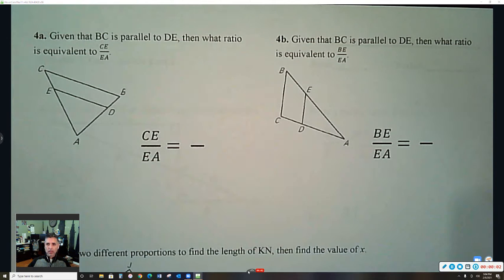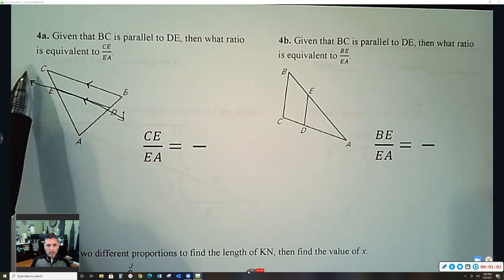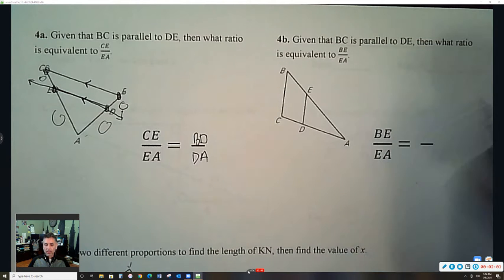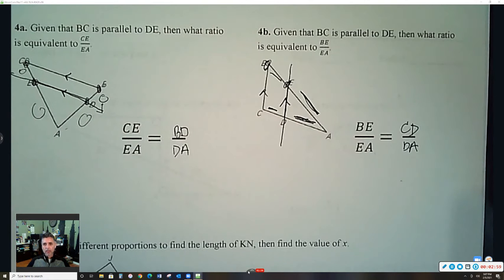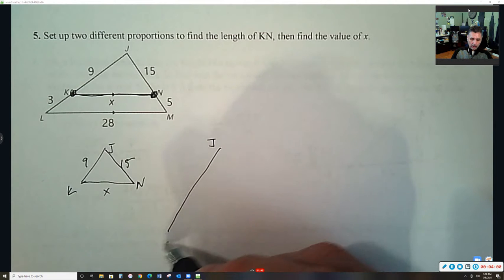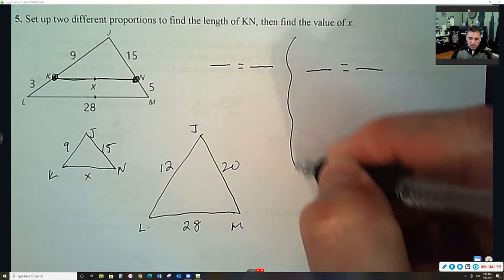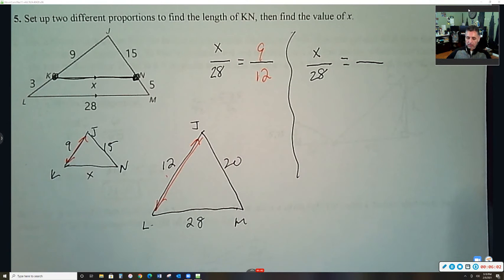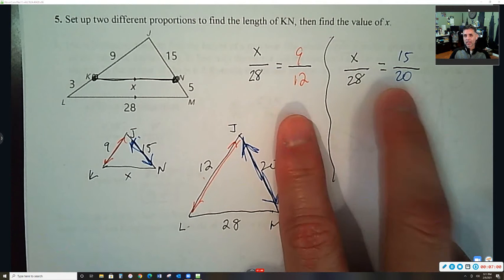Solutions: chapter 7 review - part 2 questions #4 - 5